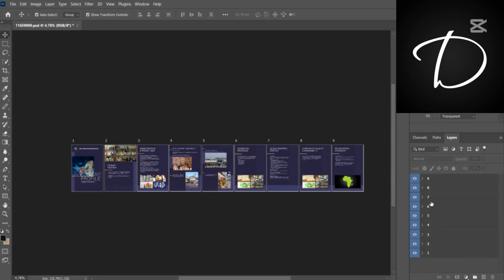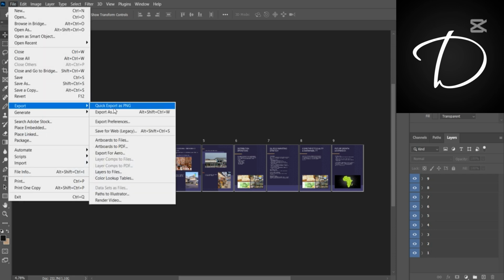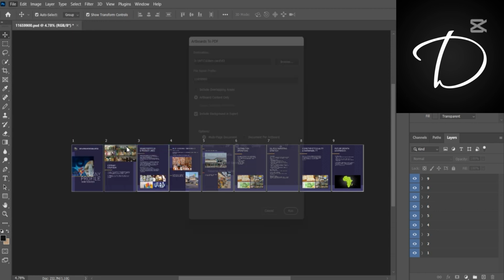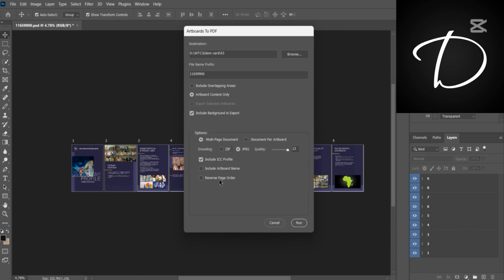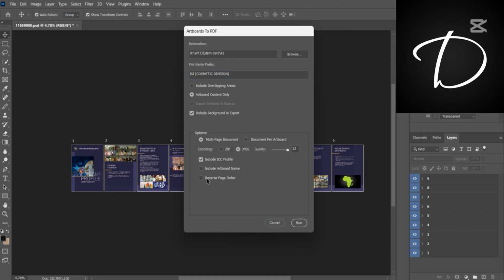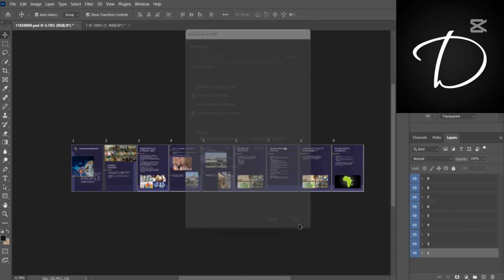How to export artboards as a pdf file or pdf document in Photoshop (Save sort order)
Learn how to export artboards as a PDF file or PDF document in Photoshop with this comprehensive photoshoptutorial . Discover expert photoshoptips and step-by-step instructions to master ArtboardsInPhotoshop and PDFExport. This photoshopguide is perfect for both beginners and seasoned designers, offering valuable insights into PhotoshopArtboards and how to ExportAsPDF. Whether you're a GraphicDesignTutorial enthusiast or a PhotoshopForBeginners learner, this tutorial will elevate your skills and help you perfect your PhotoshopHowTo knowledge .